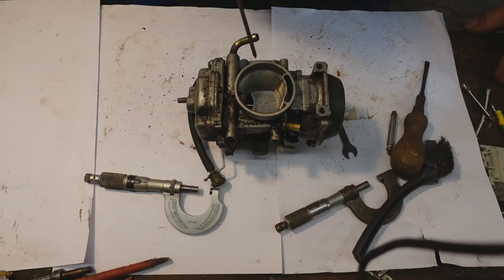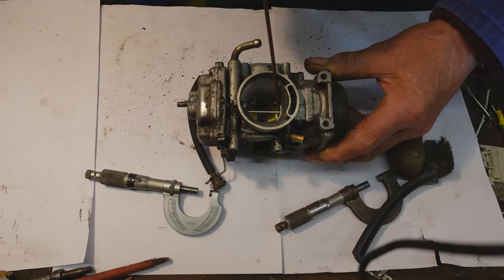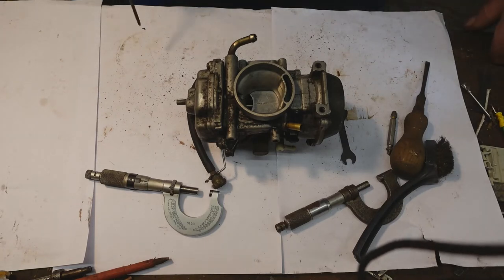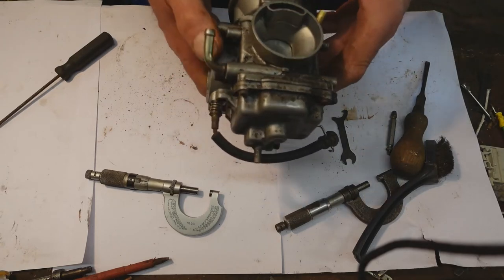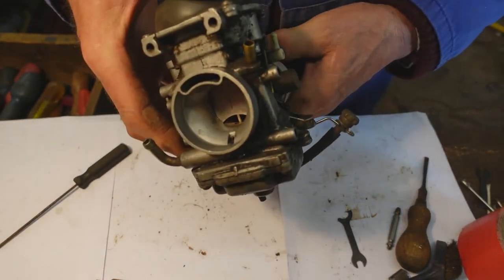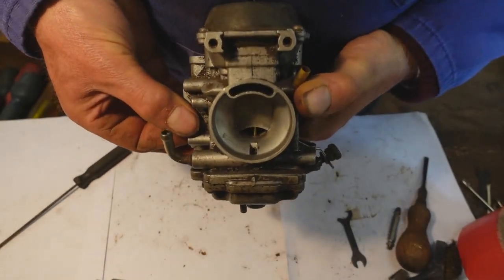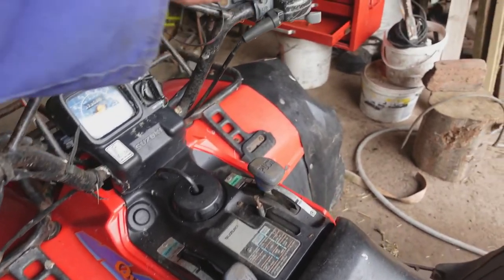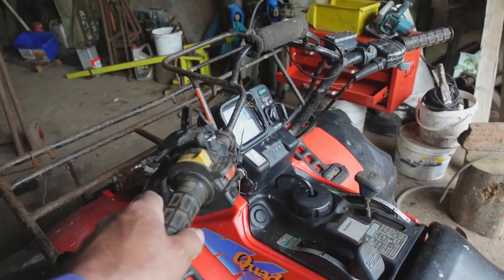Testing a Mikuni carb. diaphragm with a vacuum cleaner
How to check that the variable choke system on a carburettor is working properly.